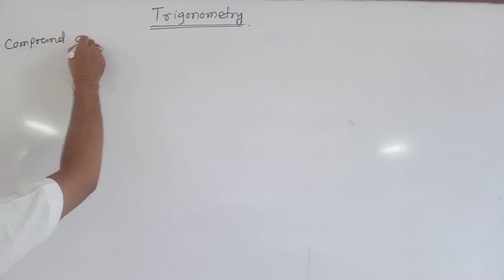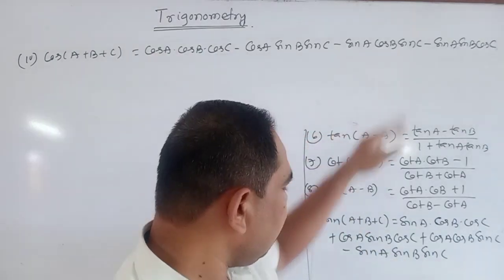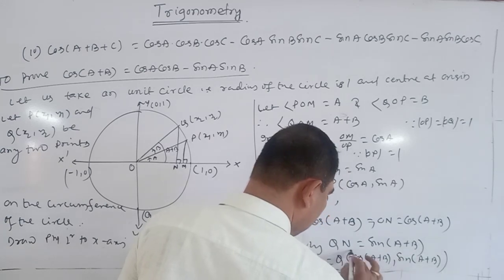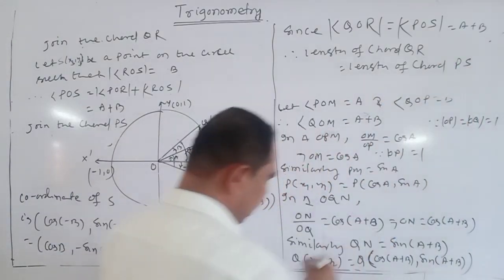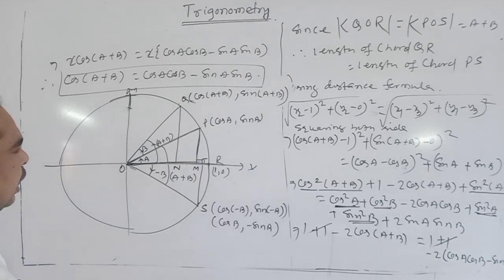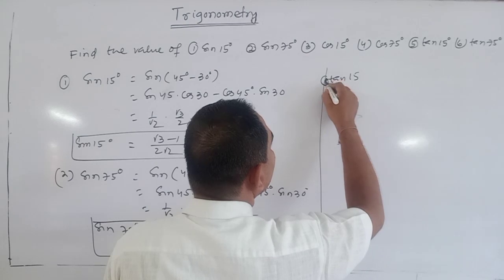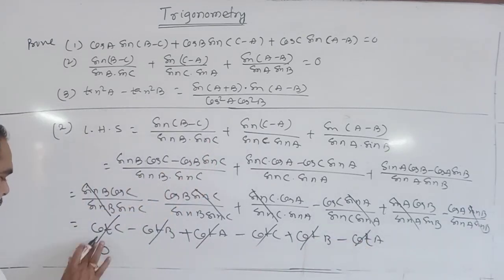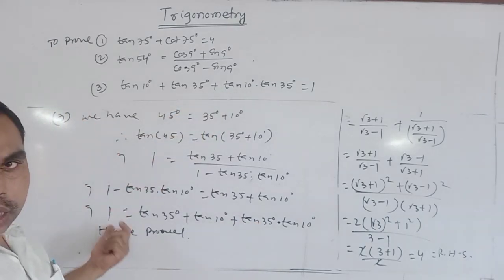TRIGONOMETRY OF LECTURE 7 ( CLASS 11 TH ) BY GANESWAR BEJA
COMPOUND ANGLES & THEIR APPLICATIONS